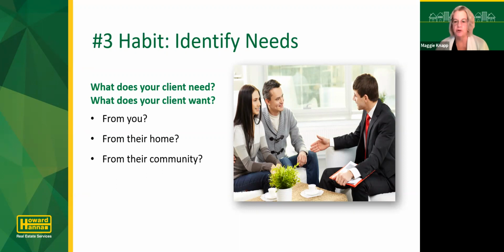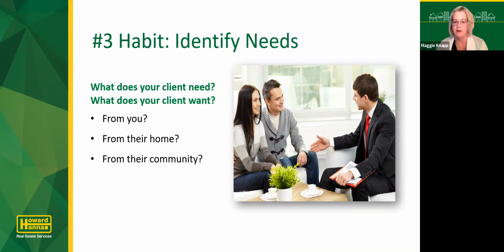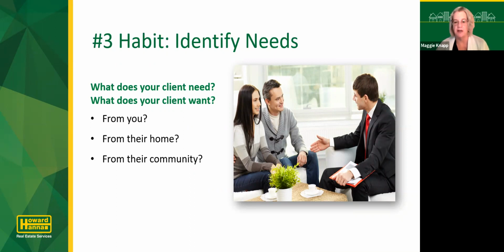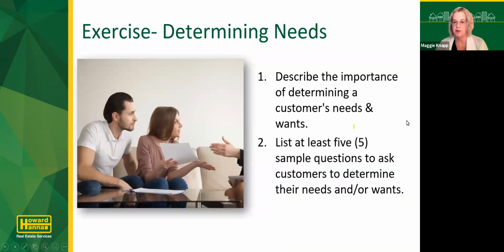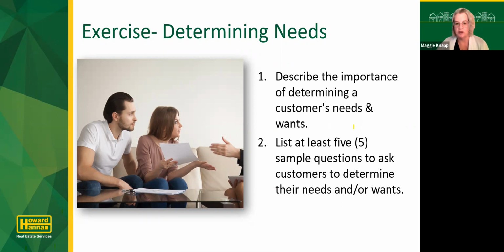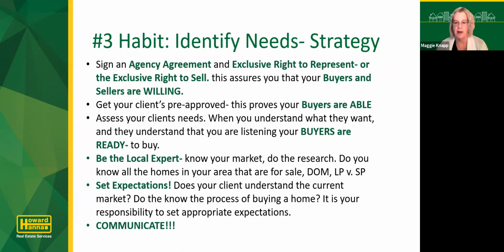Sales Strategies for Success Habit #3